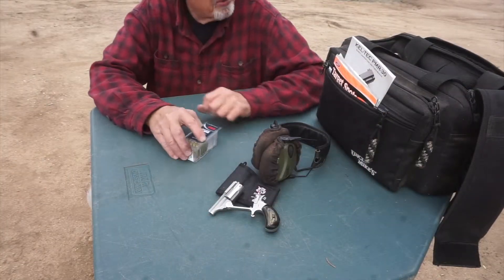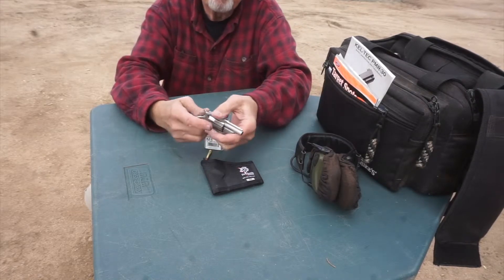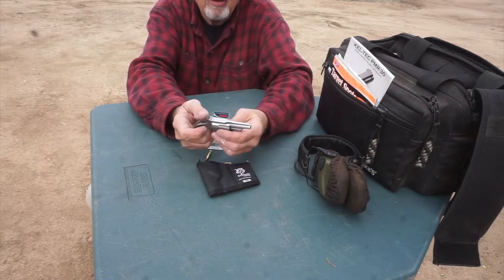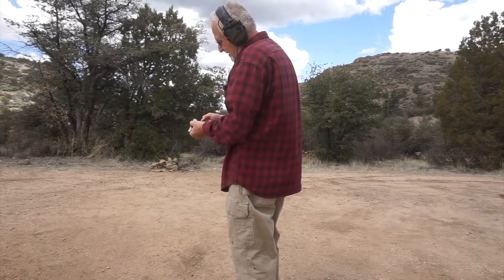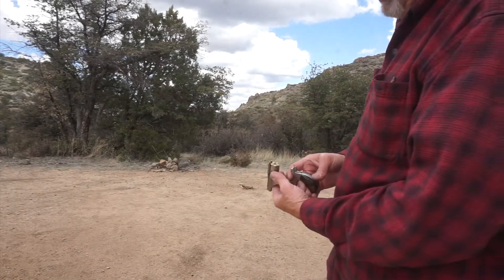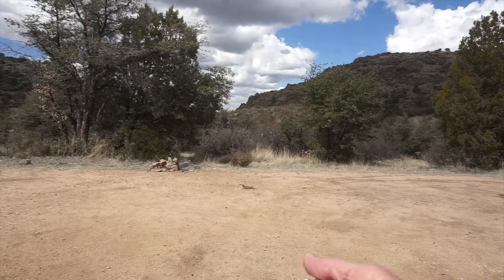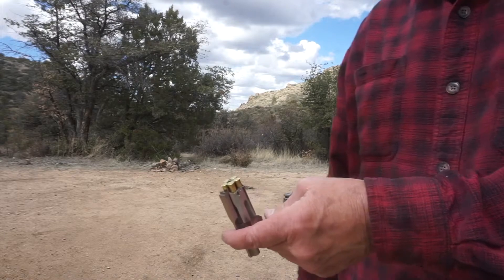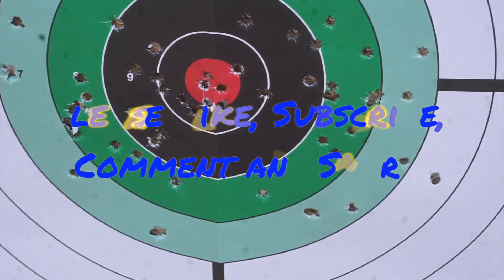⚫️NAA Ranger II Test After factory repair. Was it Fixed⁉️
Had an issue right out of the box with the gun when purchased new. Ended up going back to the manufacturer &  after a quick turnaround, was it fixed???

Jeep Stuff